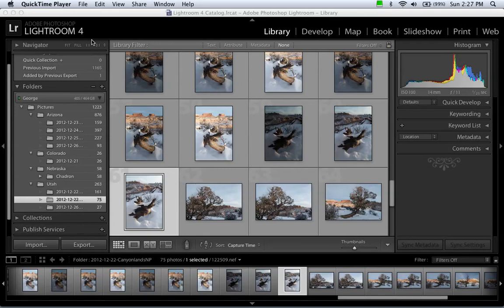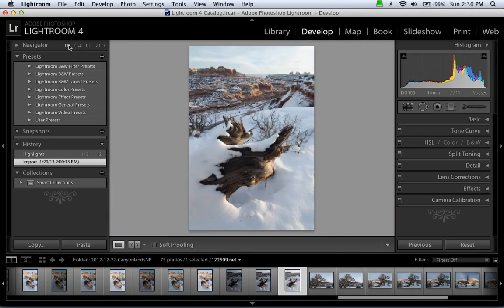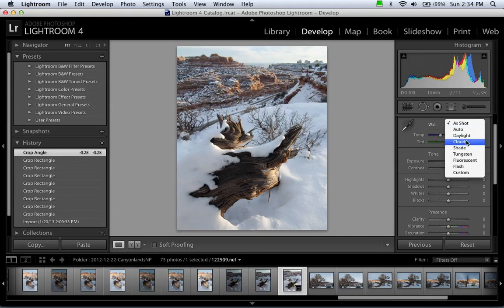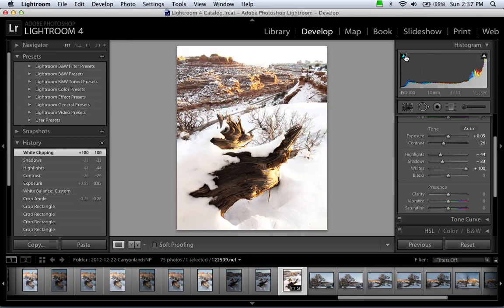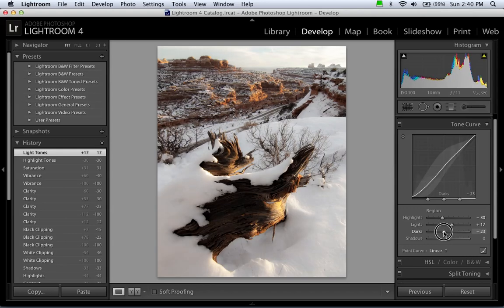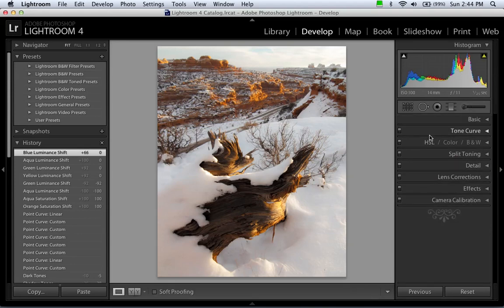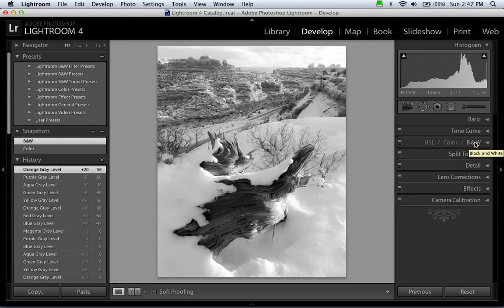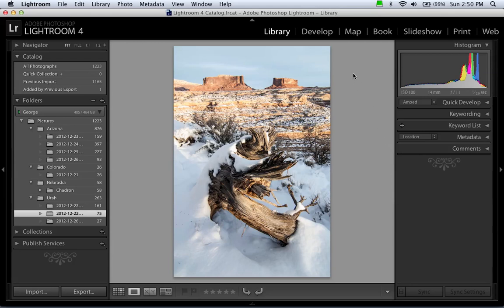Lightroom Develop Module, Part One